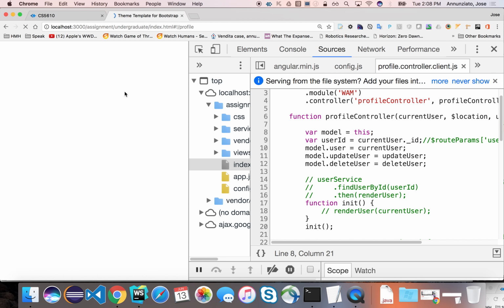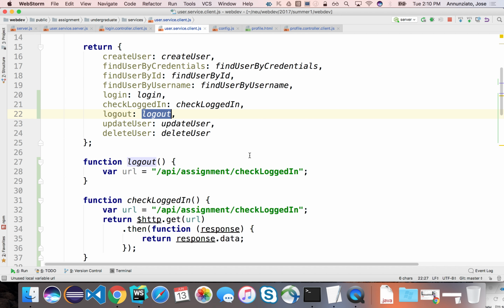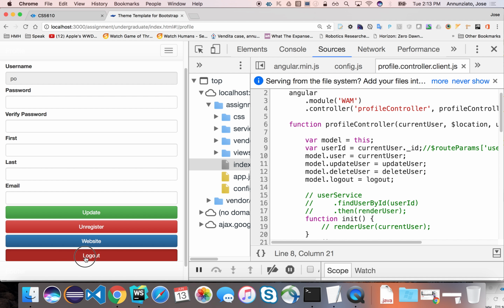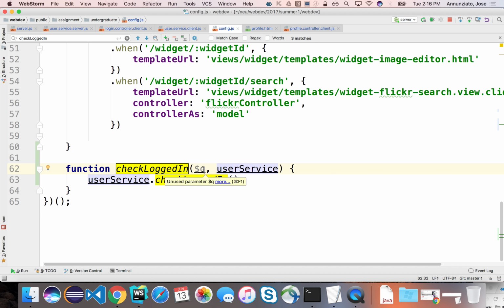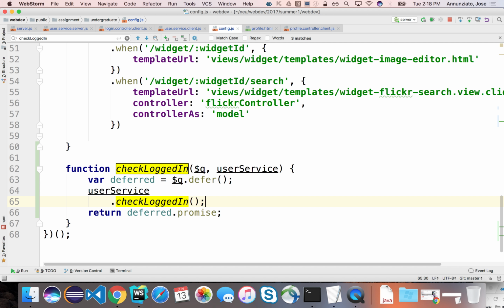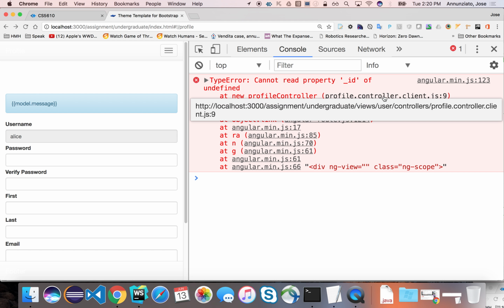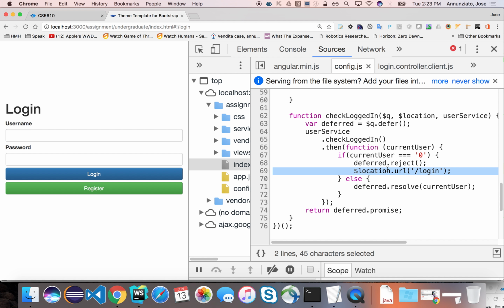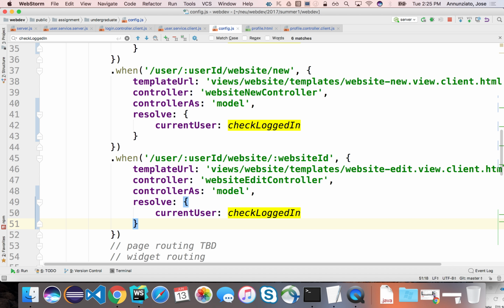6 7 securing navigation to profile view with passport js in a MEAN app undergrad webdev summer 1 2